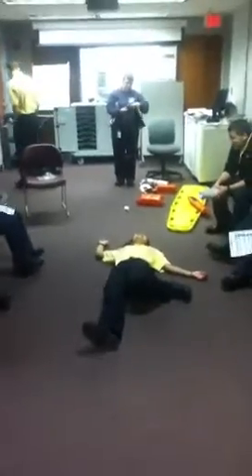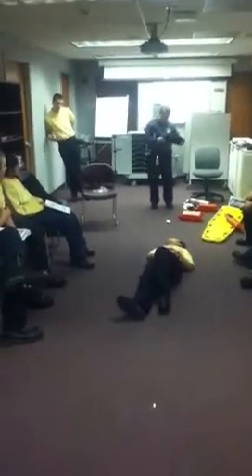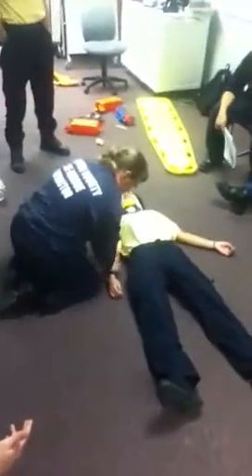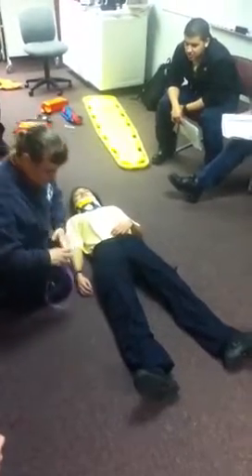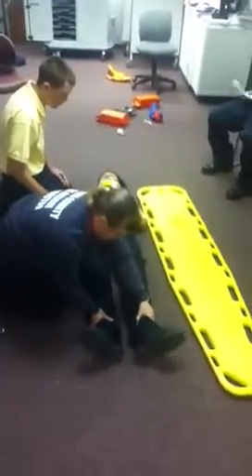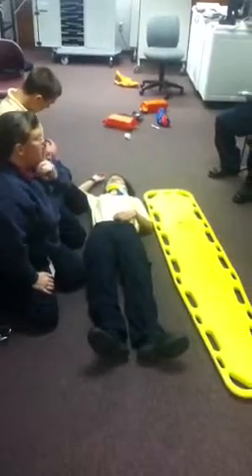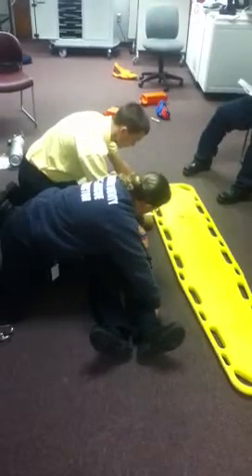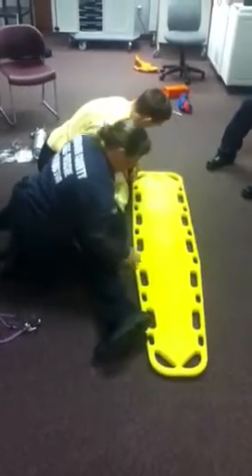EMT patient assessment Sokol 1